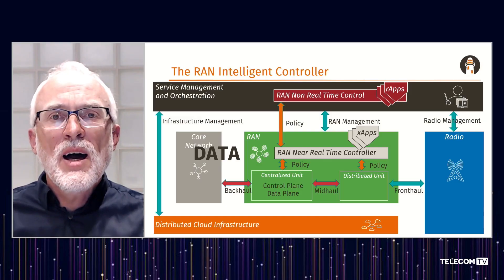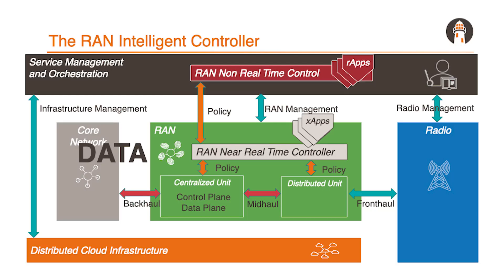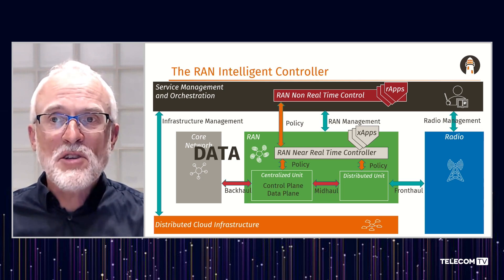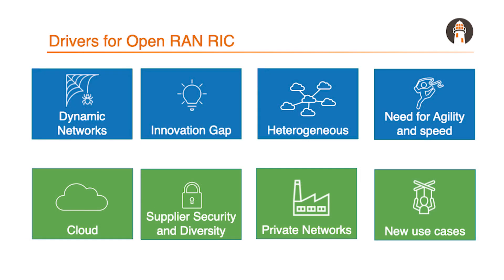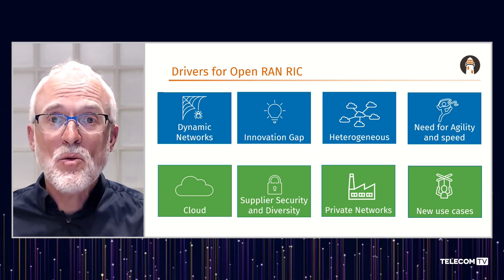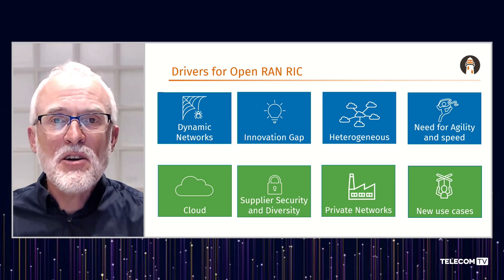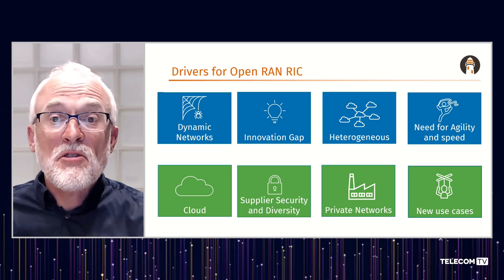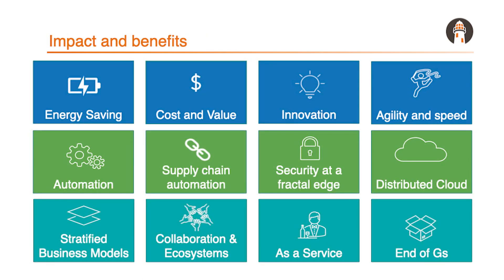Making RAN data actionable with the RIC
The ability to monitor radio performance in near real-time brings about another transformational benefit of the opening of the radio access network (RAN). Hear from Francis Haysom, Principal Analyst at Appledore discuss the market drivers for the RIC and the business benefits CSPs can expect to achieve through this groundbreaking technology. He will be joined by Stephen Spellicy, VP Product Marketing SEBU, VMware and Cristina Rodriguqez, Vice President in the Data Center Group and General Manager of the Wireless Access Network Division, who will explain how the RIC can become the next innovation hotbed.

Watch all the interviews about the topic featured in the Telco Innovation Summit on TelecomTV.com

Featuring:
Francis Haysom, Chief Analyst, Appledore
Cristina Rodriguez, Vice President Network & Edge Group General Manager Wireless Access Network Division, Intel
Stephen Spellicy, VP, Service Provider Marketing, VMware